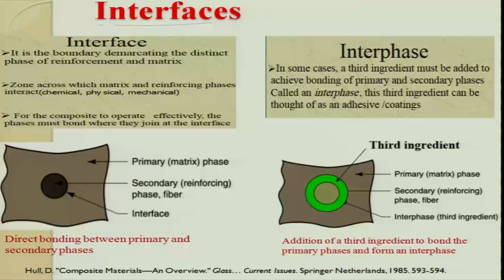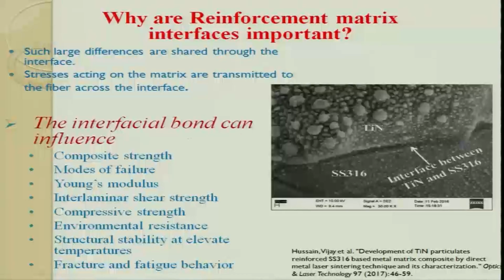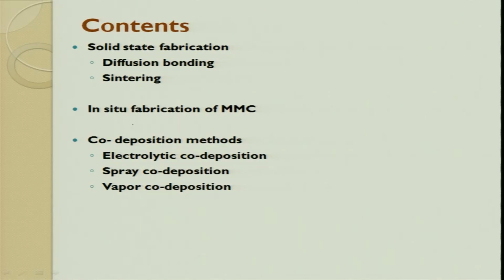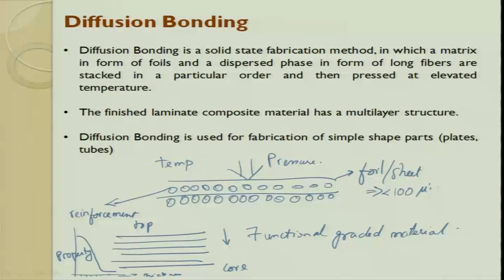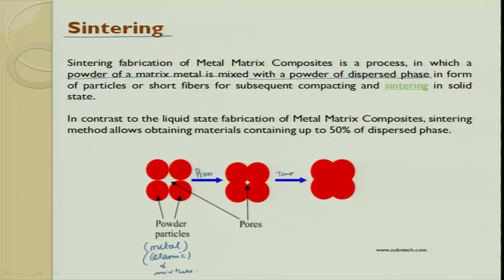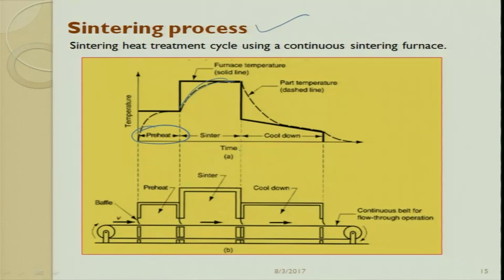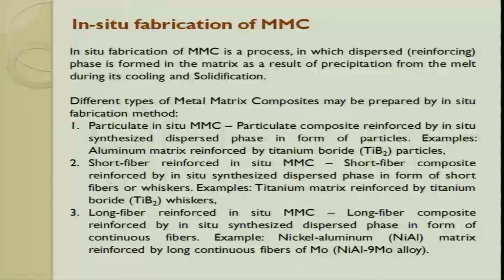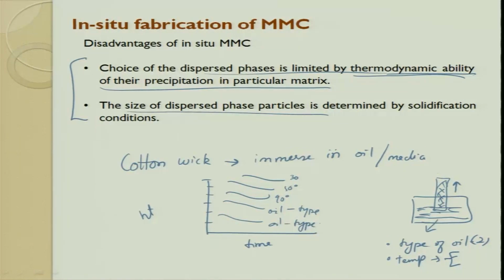Processing of Metal Matrix Composites part 2